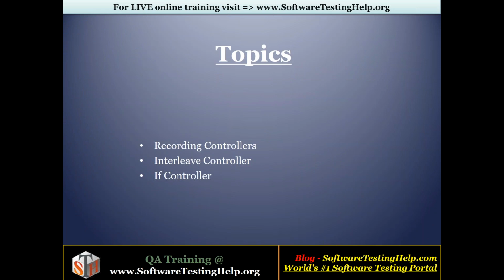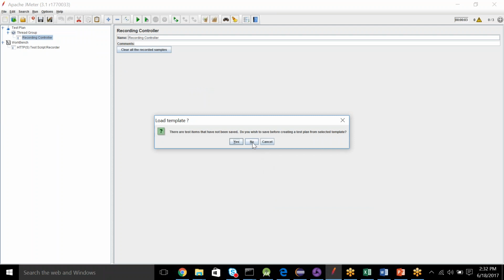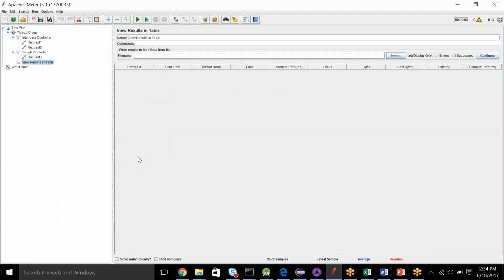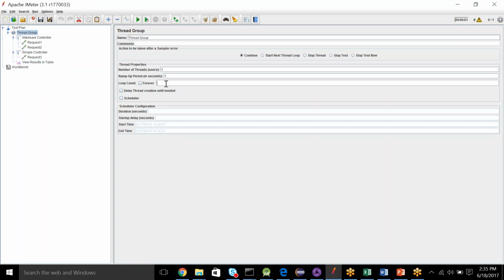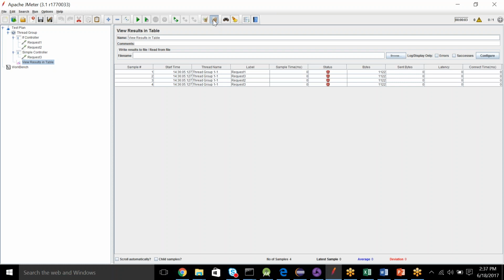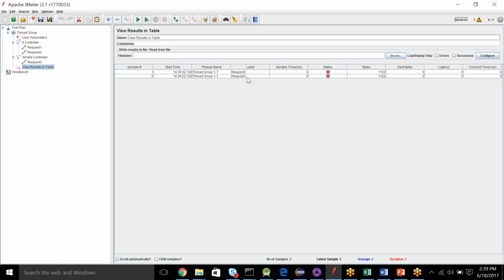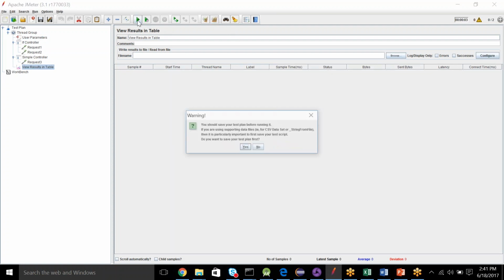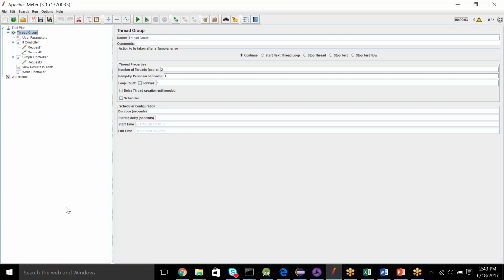Jmeter Tutorial 15 - Jmeter Controllers 2